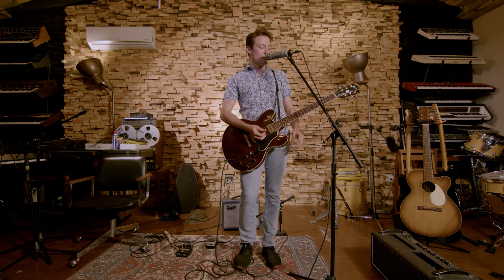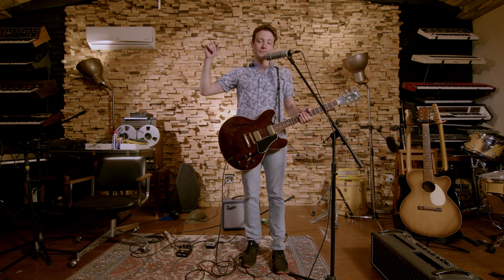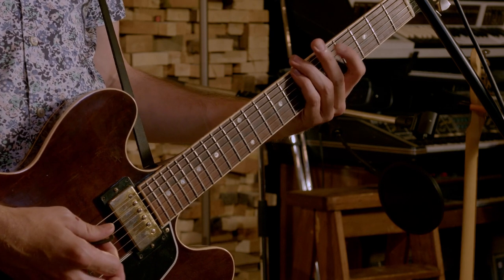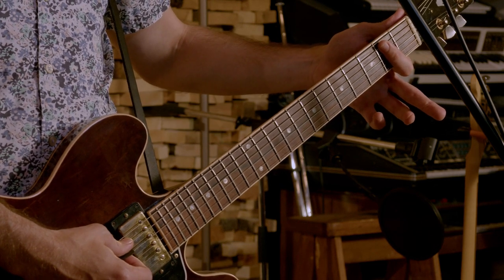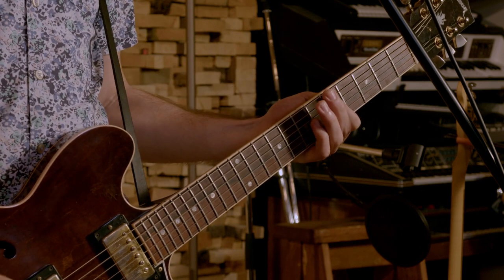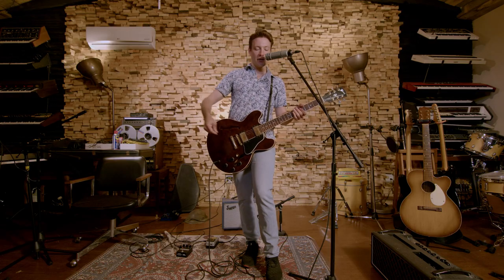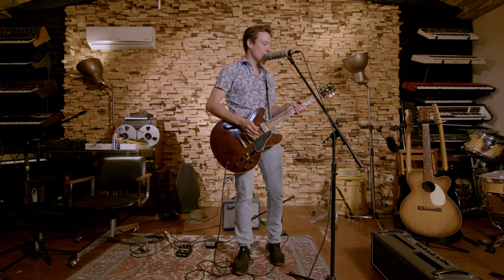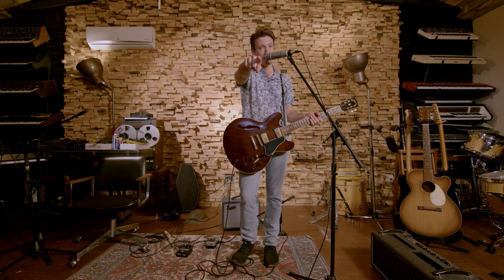LET 'ER RIFF S3 - STUPID JOBS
Take a load off from your stupid job and learn yourself a big dumb dumb riff.
Video by Mitch Barnes